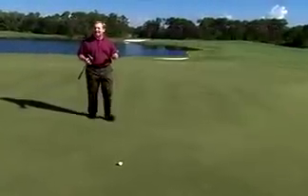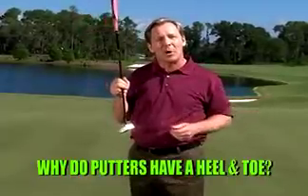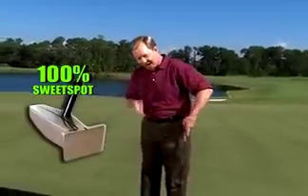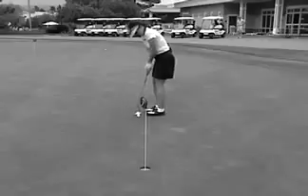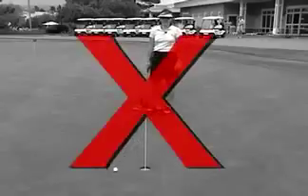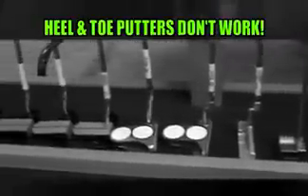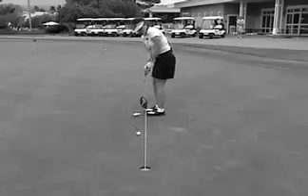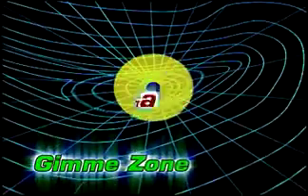Hammer Putter - As Seen on TV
Have a Question, Comment or Review?